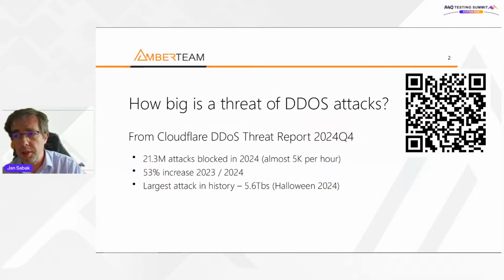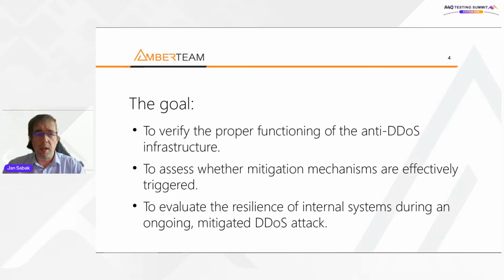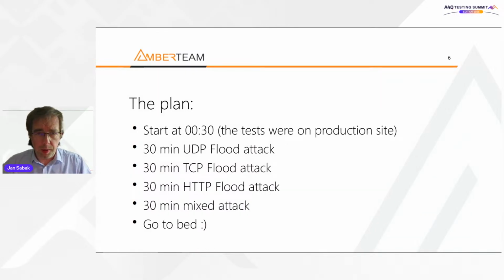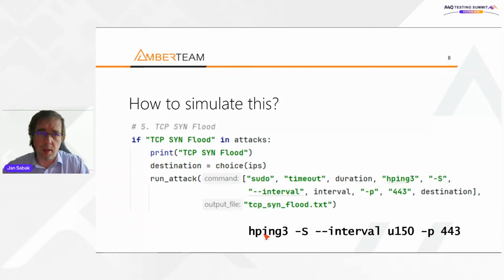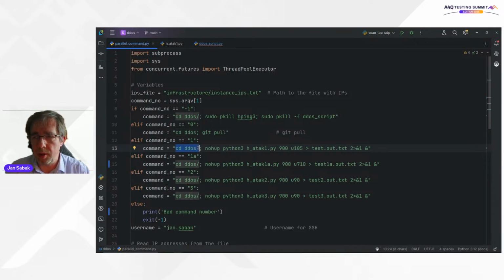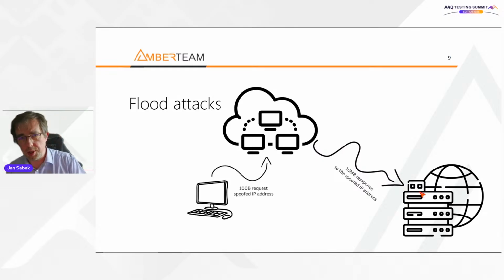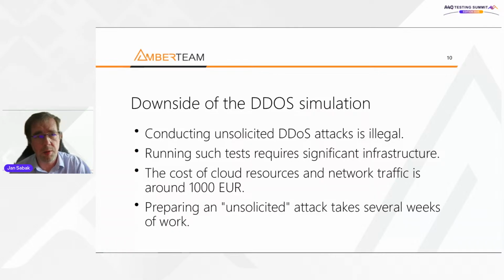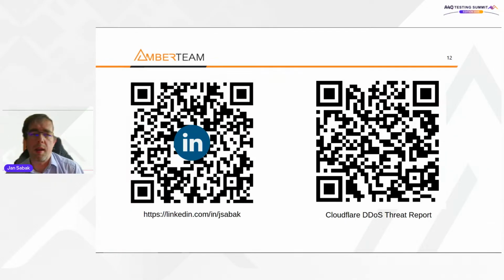A4Q Testing Summit 2025 - Simulating DDOS attacks